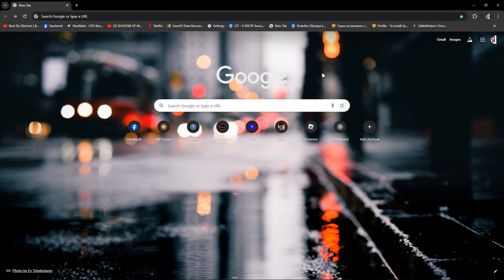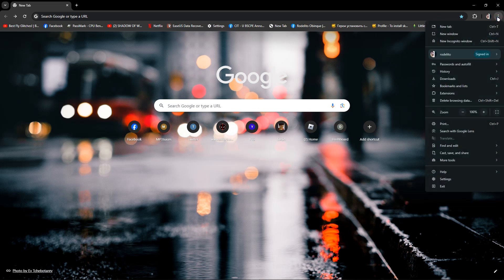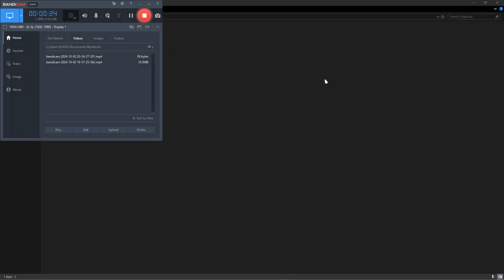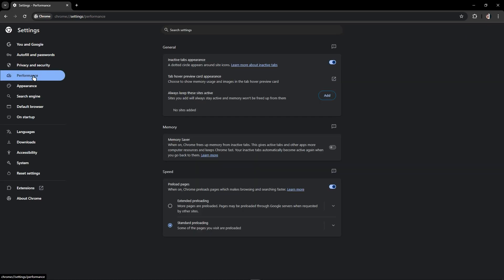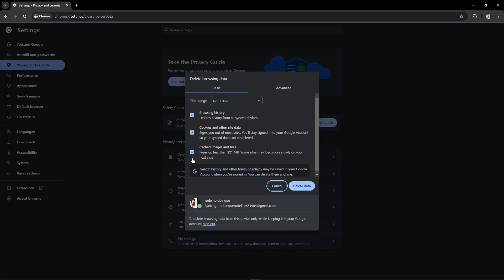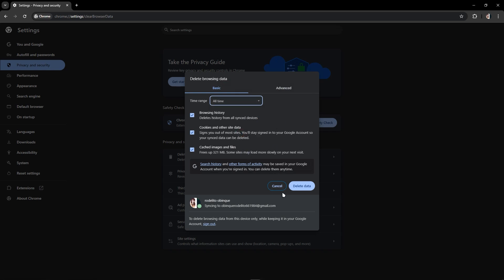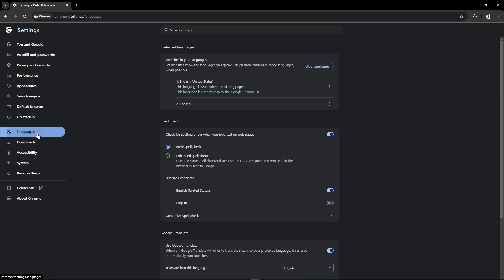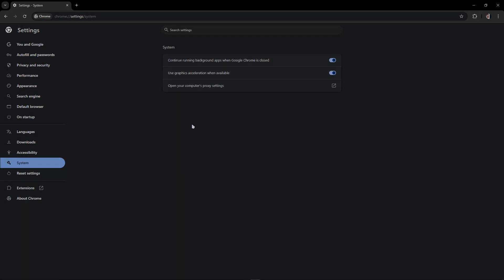HOW TO FIX HTML5 VIDEO FILE NOT FOUND 2025! (EASY FIX)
In this video, I am going to show you how to fix the "HTML5 Video File Not Found" error in 2025. This tutorial covers all the steps to resolve issues with video playback on your browser.

0:00 INTRO
0:05 TUTORIAL